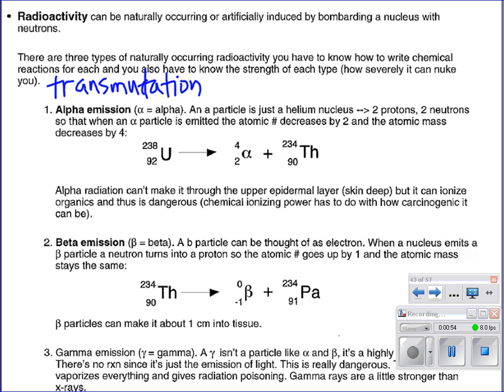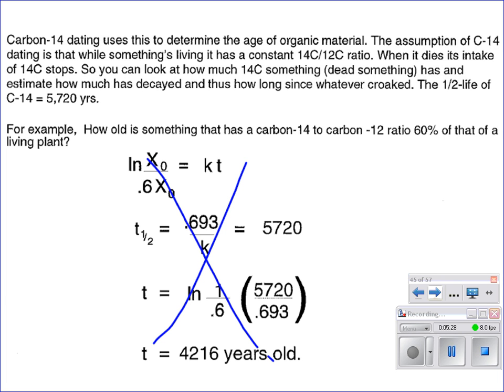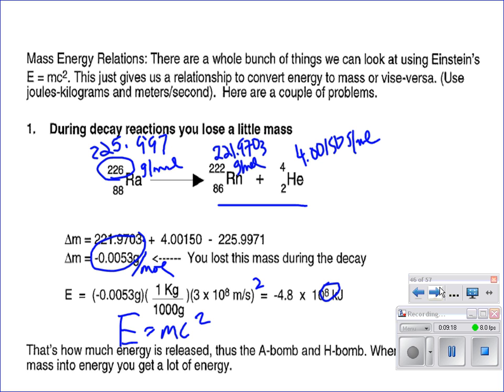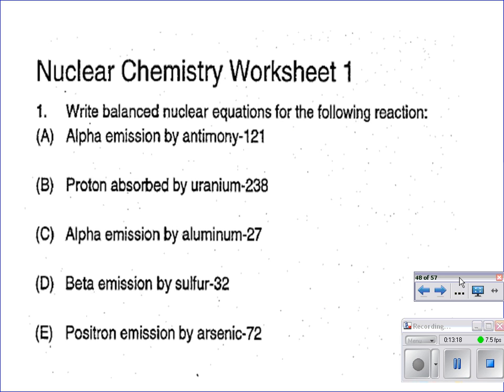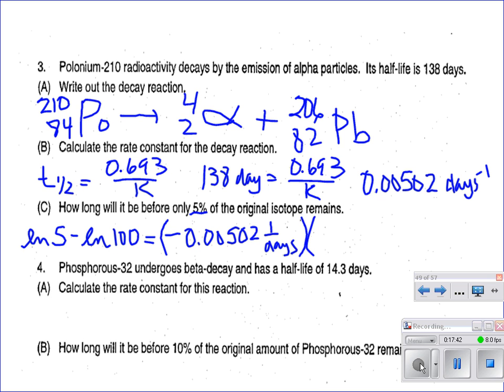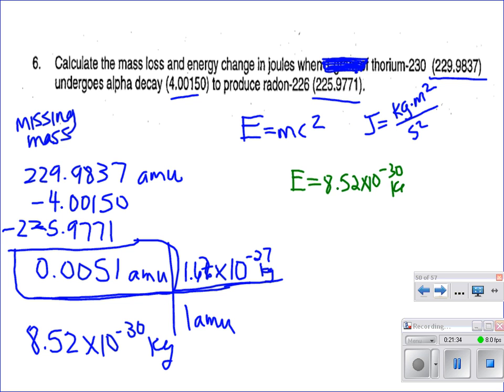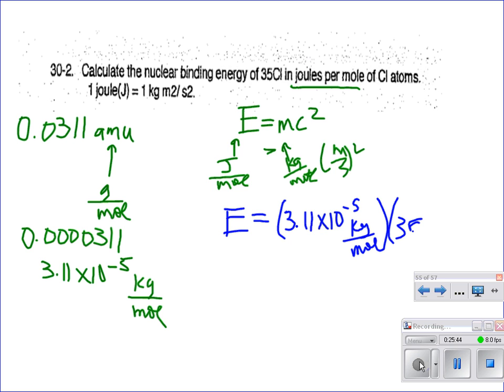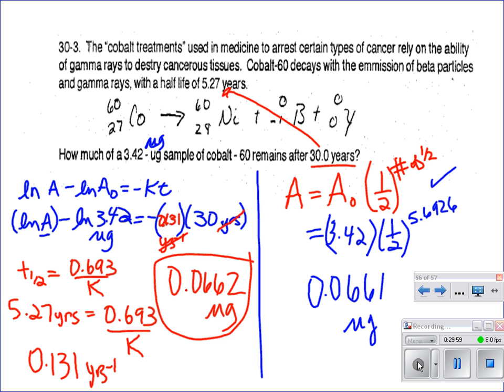Nuclear in a Day